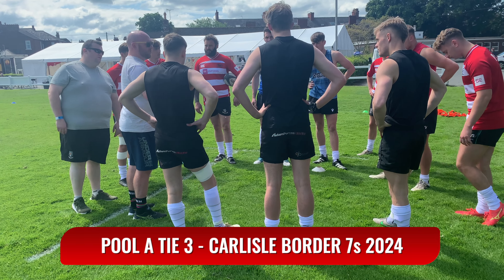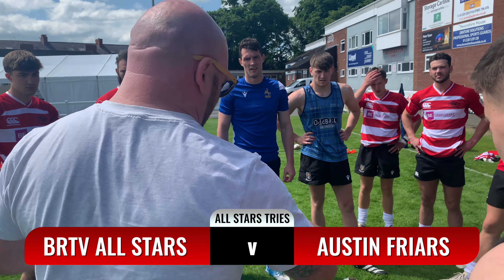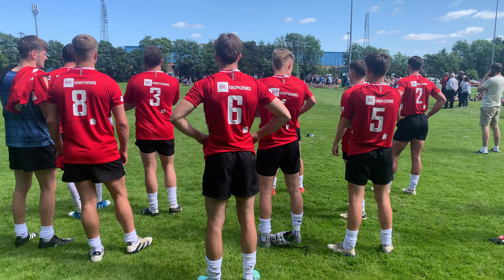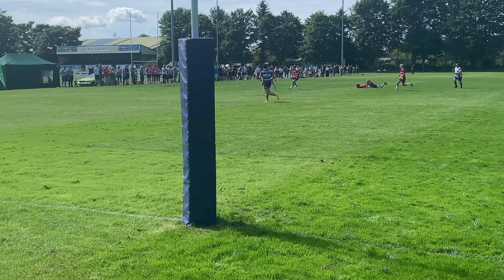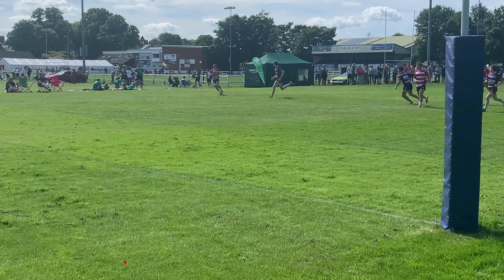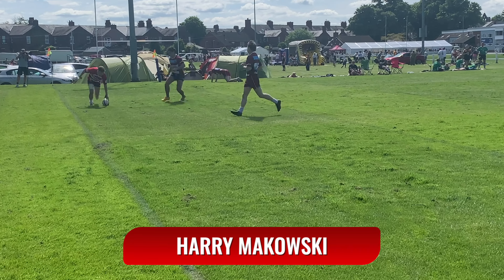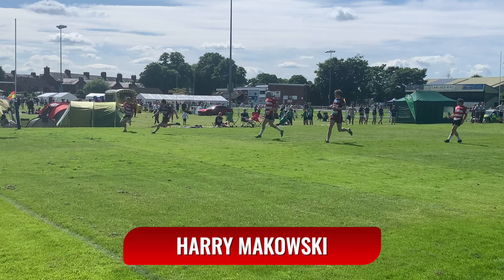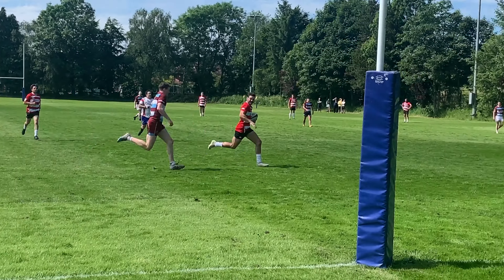CARLISLE BORDER 7s 2024 - POOL A TIE 3 - BRTV ALL STARS TRIES v AUSTIN FRIARS - 1.6.24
The final tie in Pool A and the BRTV All Stars try fest continued on the back pitch against Austin Friars' old Boys team - this third win meant the BRTV All Stars made it into the Semi Final to take on the second placed team from Pool B.